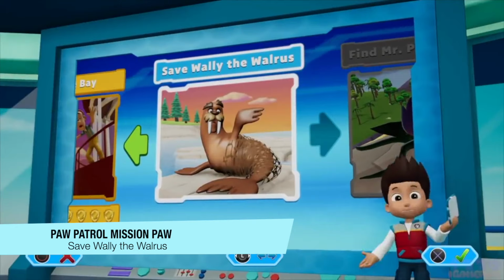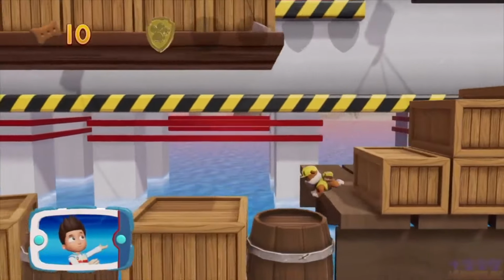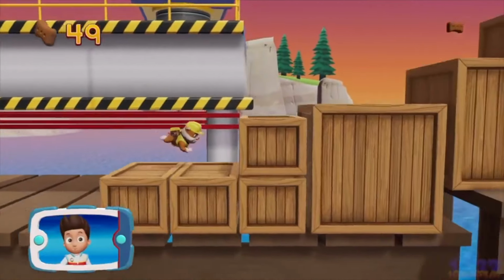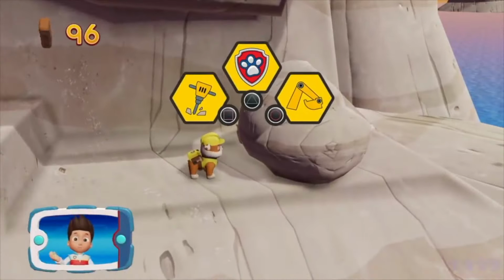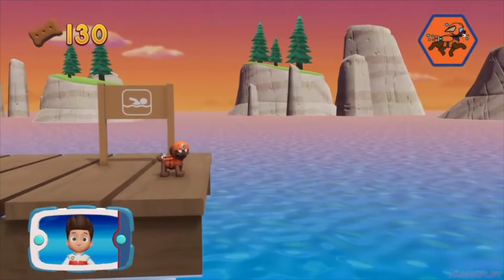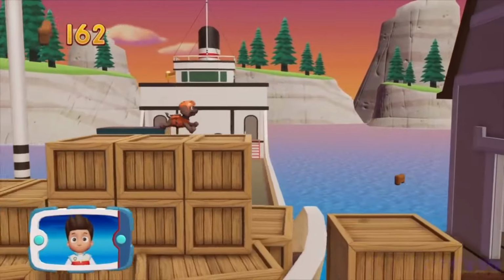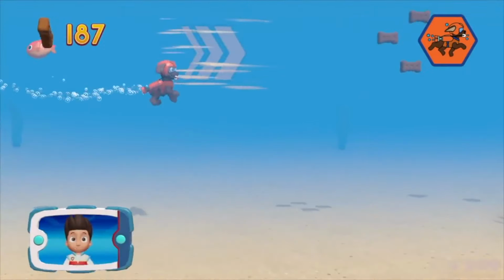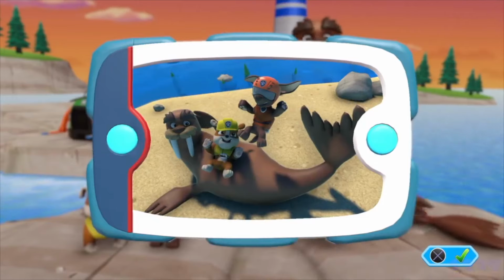Paw Patrol Mission Paw - Mighty Pups Ultimate Rescue Team - Nickelodeon Kids Games - Skye, Everest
No job is too big, no pup is too small! The PAW Patrol is ready to save the day in Adventure Bay on 16 exciting rescue missions, but they can only do it with your help! Help each pup use their unique abilities to rescue friends and keep their community safe.

Jump into eight awesome Adventure Bay locations, including Farmer Yumi’s Farm, Jake’s Mountain, a desert canyon, under the waves, and more! Get ready for fun puzzle-platforming action that is PAWfect for kids of all ages with all the pups of the PAW Patrol! Features • Ryder and all eight PAW Patrol pups, including Everest & Tracker!

16 daring adventures set in 8 Adventure Bay locations! • Special pup abilities that need to be used for each rescue! • Playing as two different pups per mission!

Timecodes:

00:00 Paw Patrol Mission Paw Intro
00:49 Save Wally the Walrus
08:02 Rubble Help
13:41 Rescue End